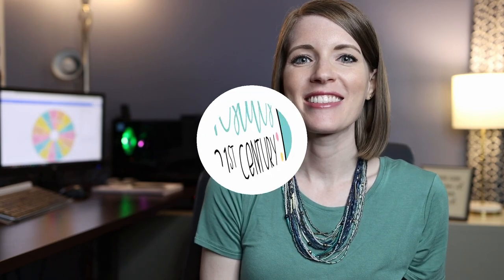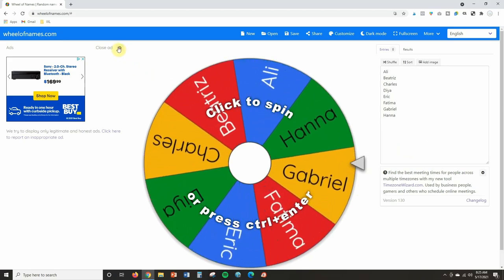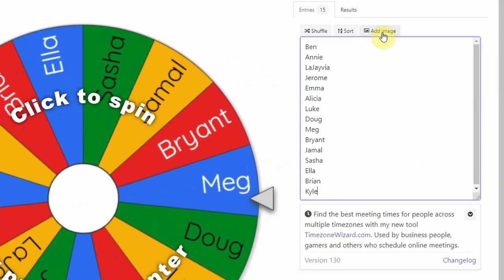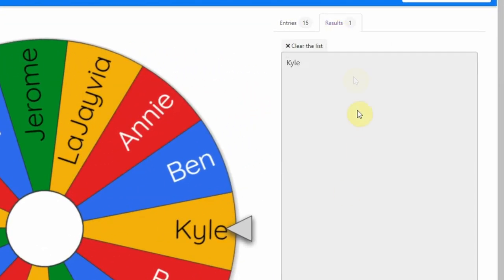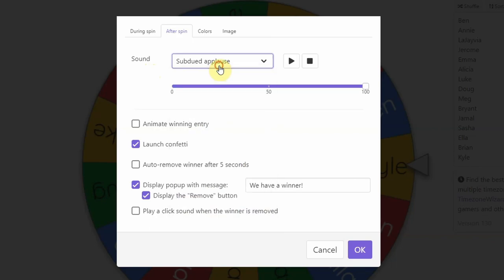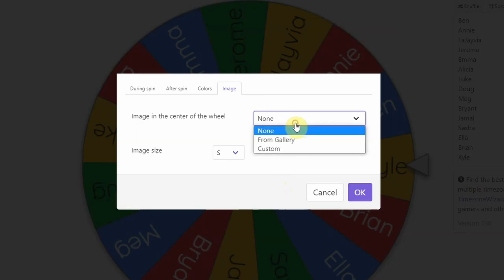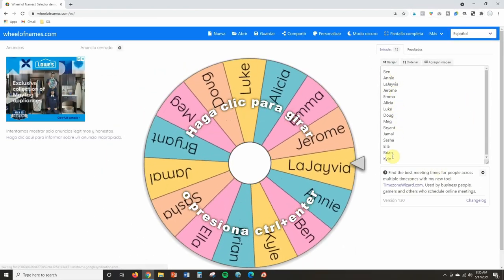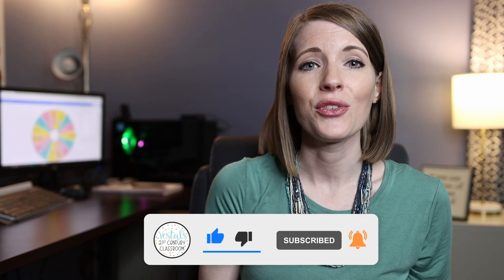How to Use WHEEL OF NAMES for Teachers | My favorite virtual spinner!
In this ed tech tutorial, learn how to use Wheel of Names in a classroom. I'll show you how to set up your Wheel of Names and change the settings to best meet the needs of your students. You'll quickly see why Wheel of Names is my new favorite virtual spinner for teachers!

0:00 - Intro
0:30 - What is Wheel of Names?
1:33 - Set up and use Wheel of Names
4:52 - Customize Wheel of Names
10:05 - Wheel of Names and Flippity Comparison

Let’s connect!